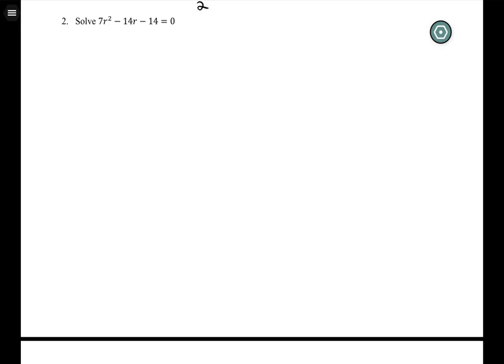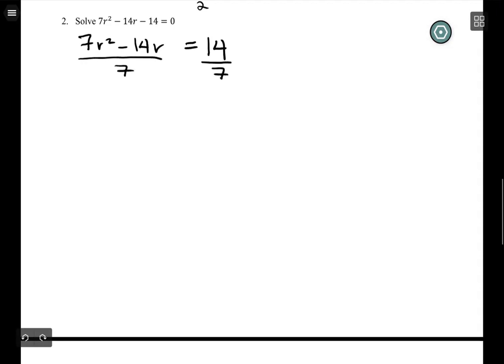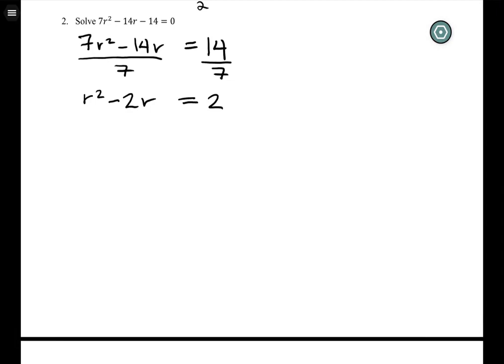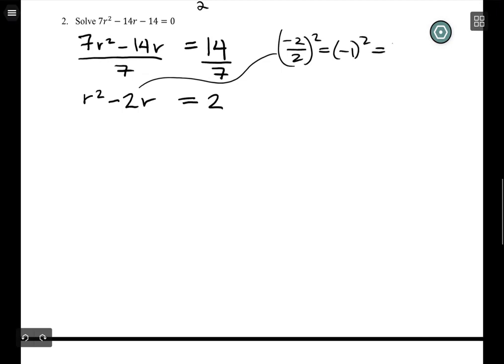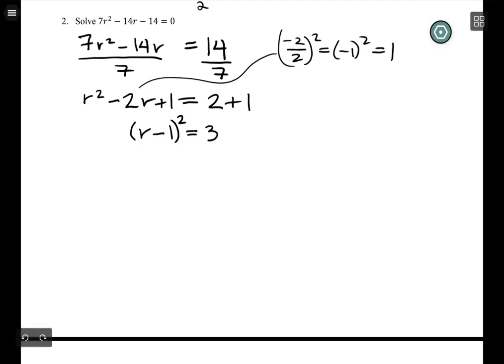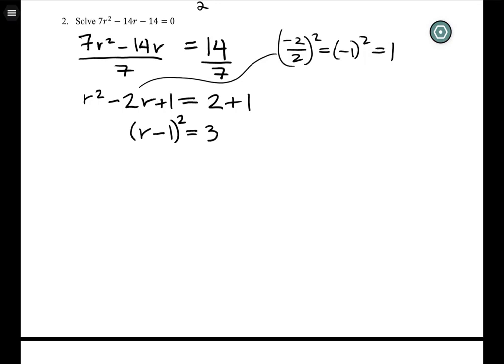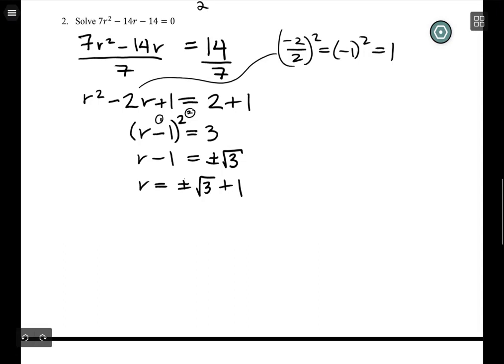M140 4.5.2 p2 Example 2